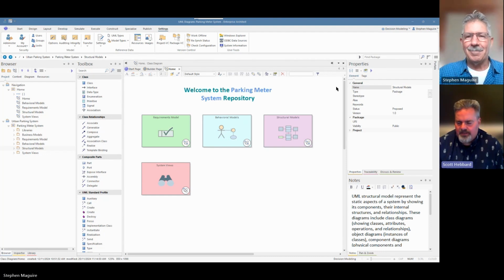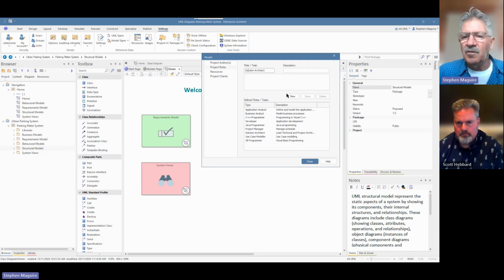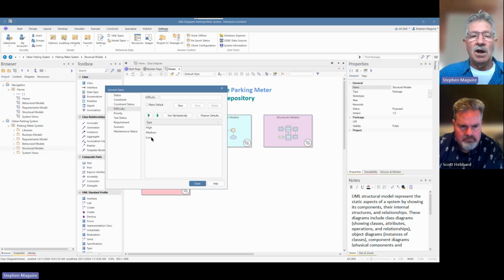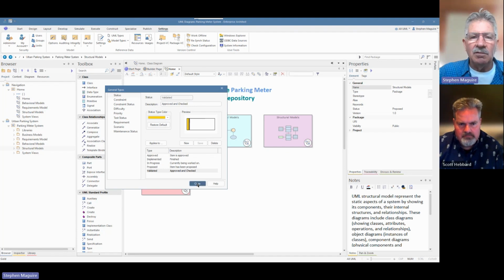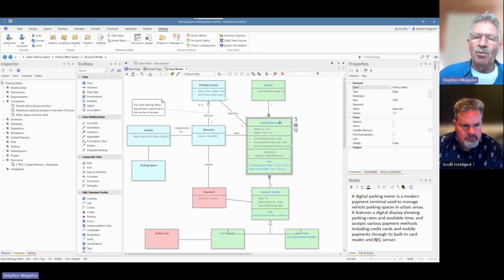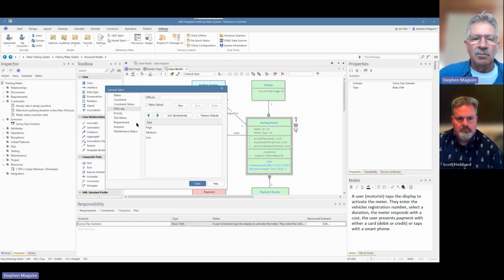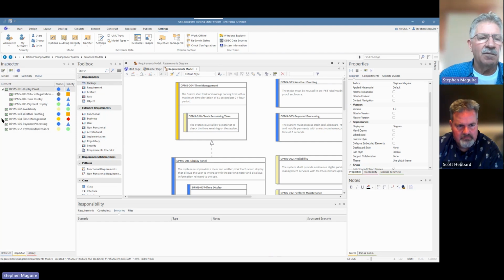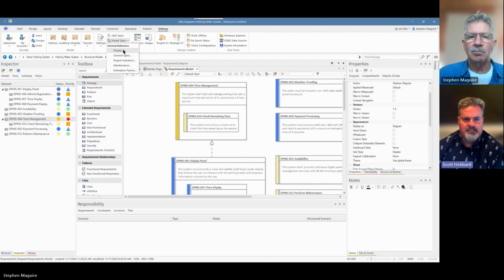Set Reference Data used to Populate Model Elements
Stephen and Scott discuss project reference data, including model authors, resources, status, constraints, difficulty, priority, etc in Enterprise Architect. These items can be selected when creating elements in a model; for example, a business process activity may have a proposed status.